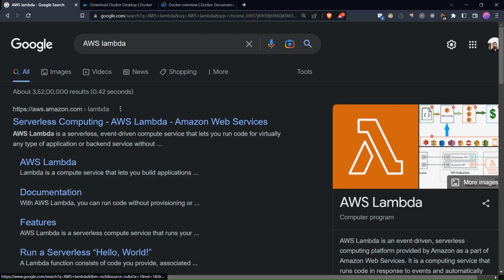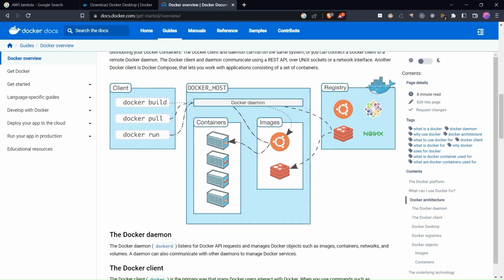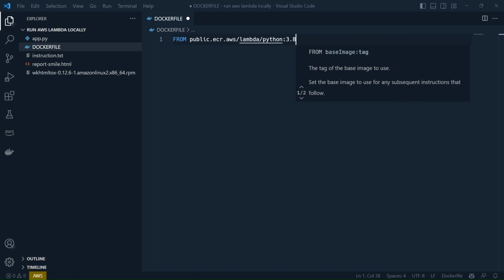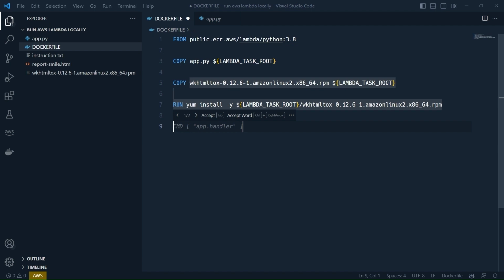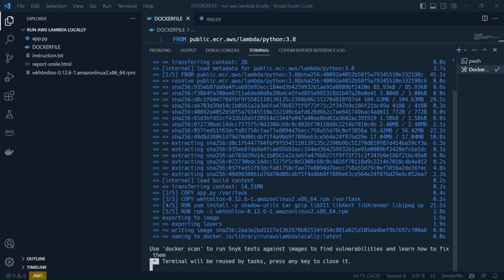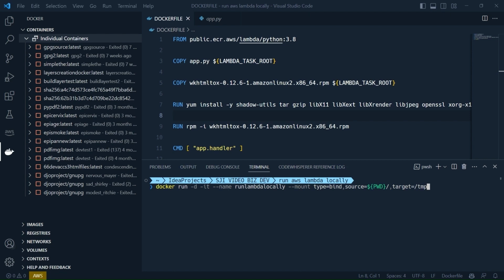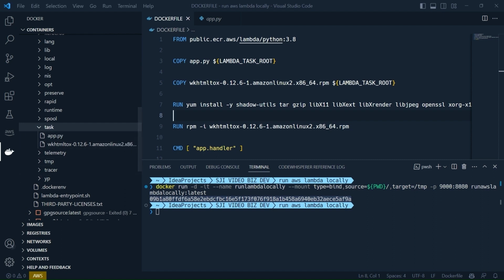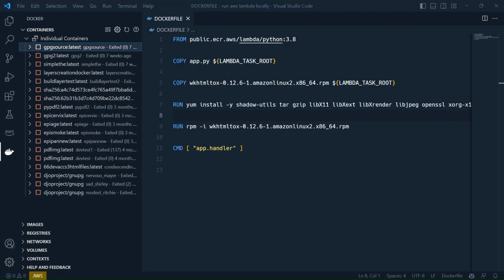How to Run AWS Lambda - A Step by Step Guide AWS Lambda Walkthrough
Looking to learn more about AWS Lambda and how it can help you with your serverless computing needs? This walkthrough covers everything you need to know about running Lambda functions in the cloud and provides useful tips and tricks to get the most out of AWS Lambda. Whether you're a seasoned developer or just starting out, this tutorial is sure to help you get up and running with AWS Lambda in no time!